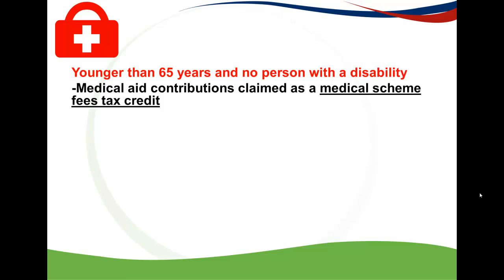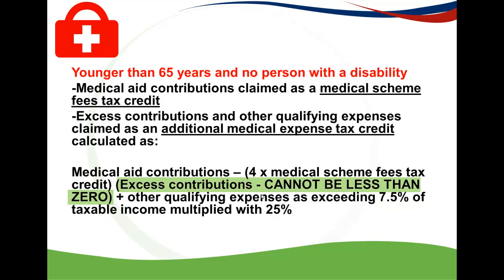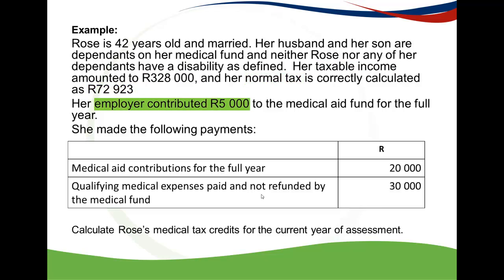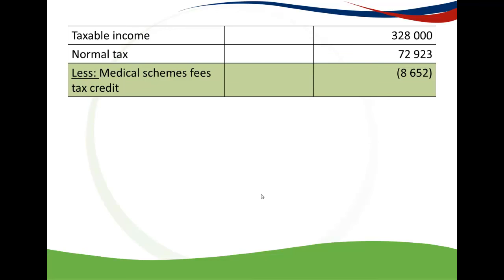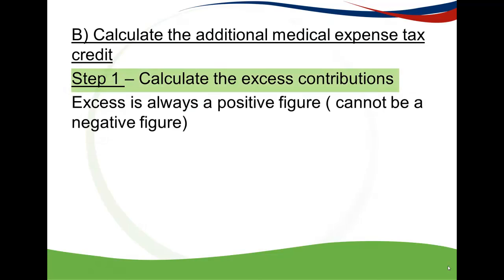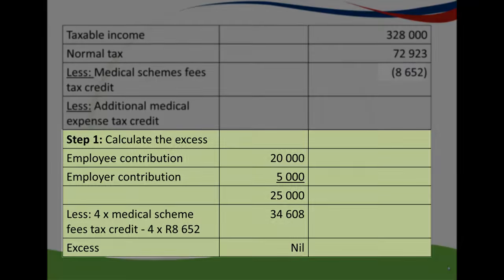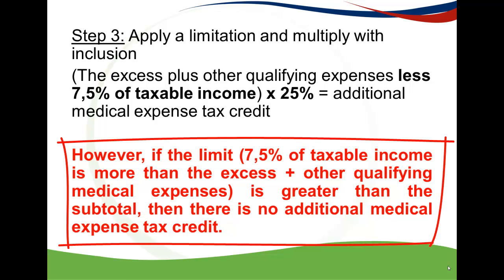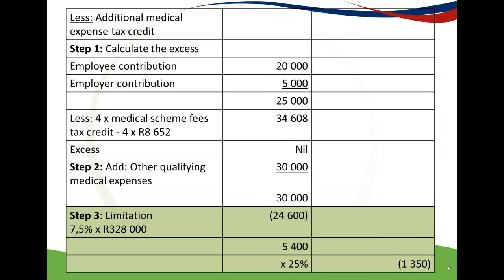2016 Medical tax credit part 1